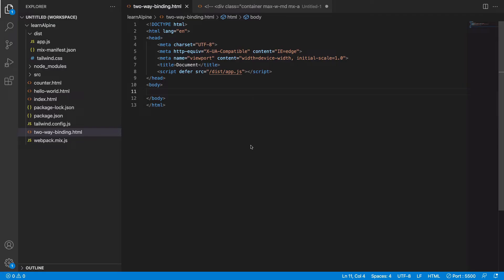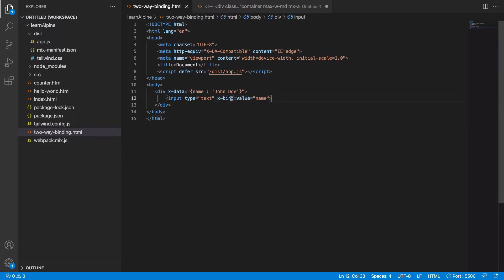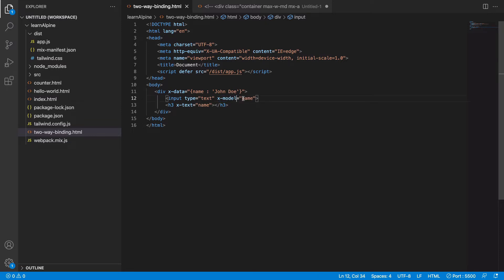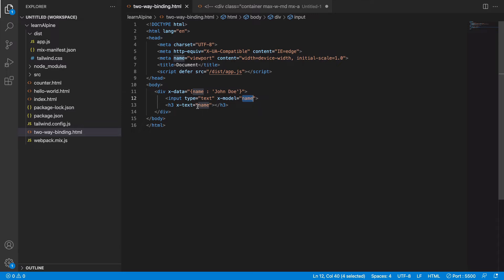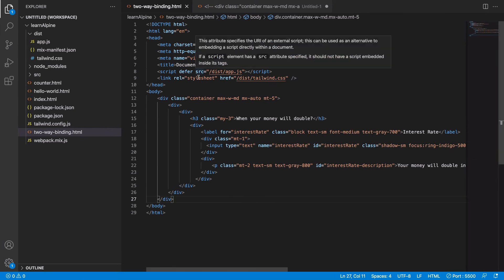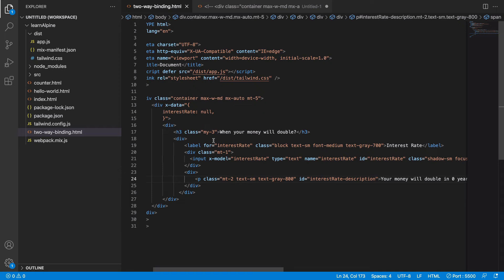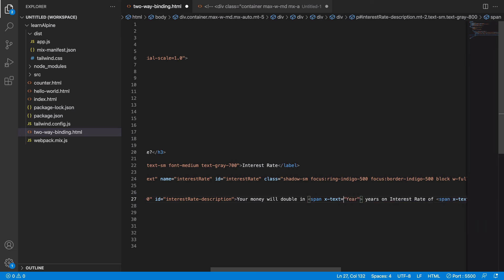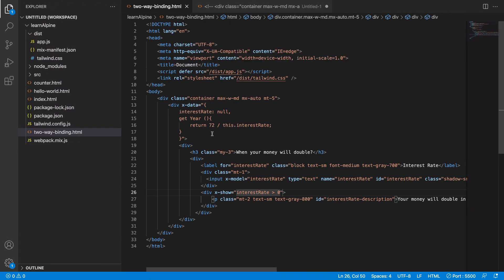Alpine JS -04 Two Way Data Binding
Understand two way data binding with an help of simple calculator which tells user when his money will get doubled depending on the interest rate.